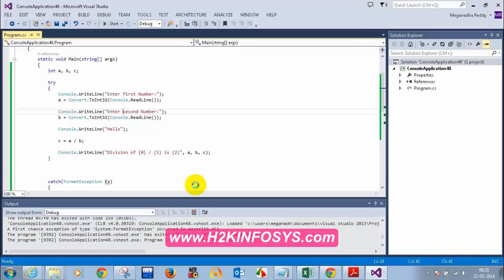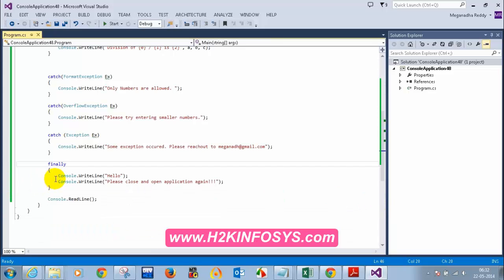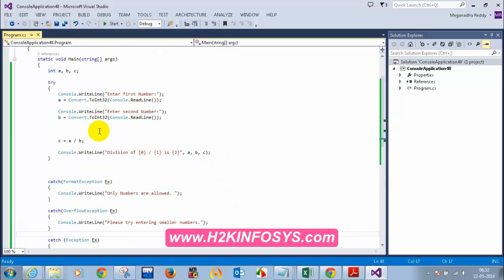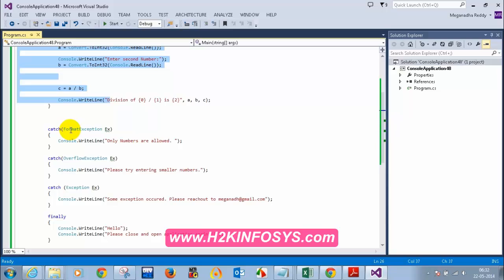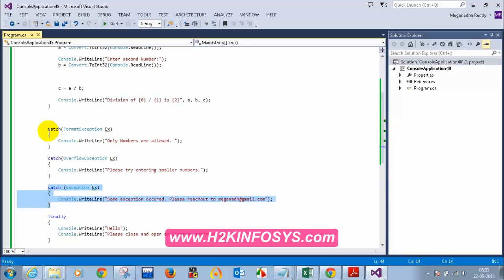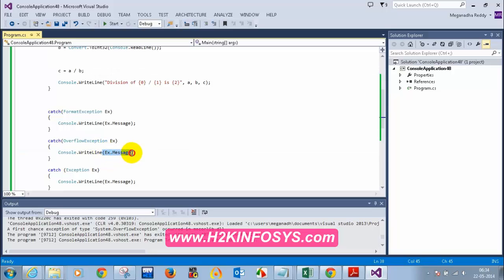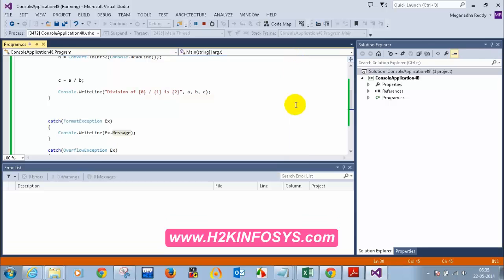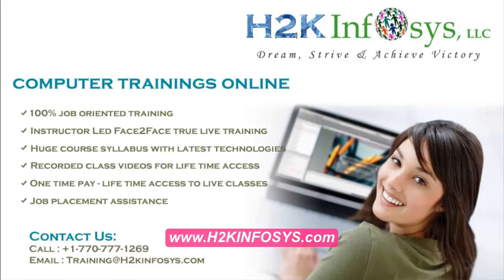Tutorial 7 .Net Online training tutorials | Exception Handling part 2 | H2k Infosys | Free Demo